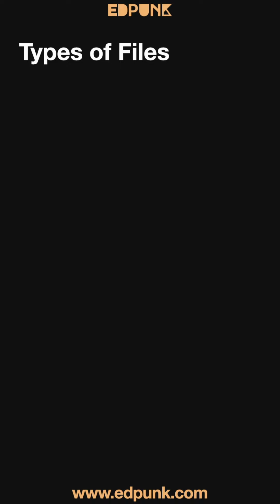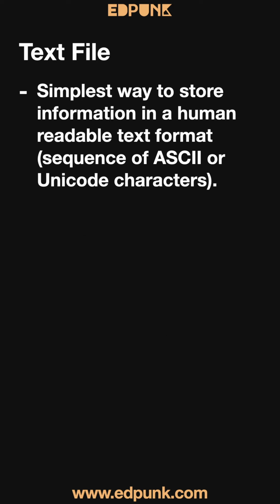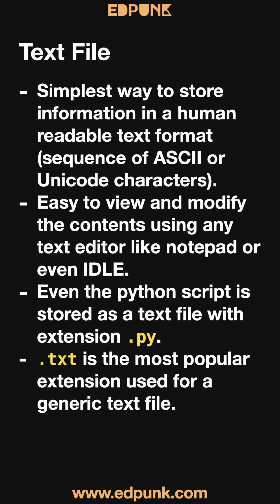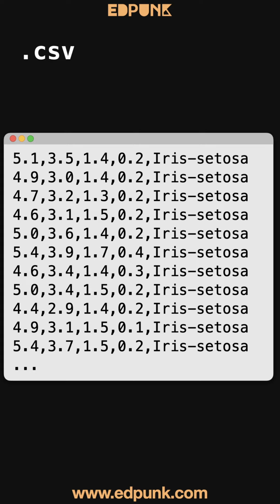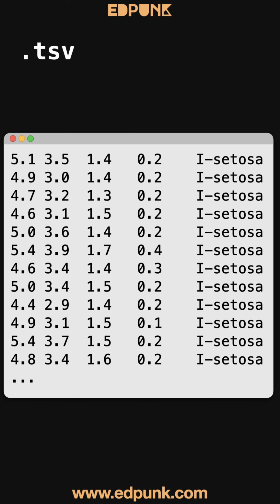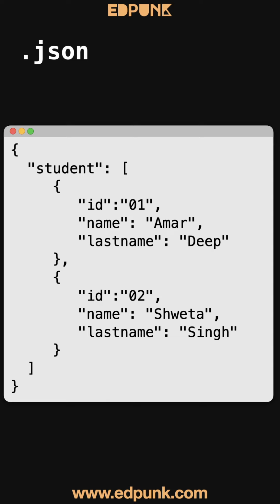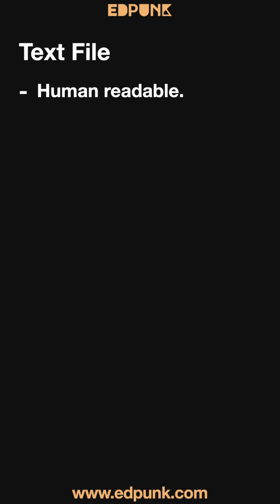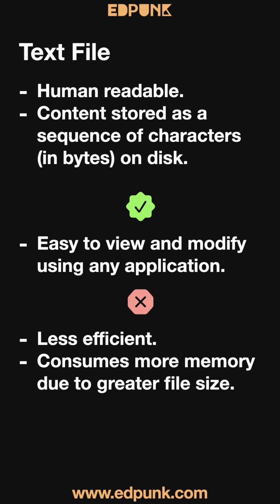[Day 90] Text Files vs Binary Files - Use Case, File Formats, Examples | Dark Mode